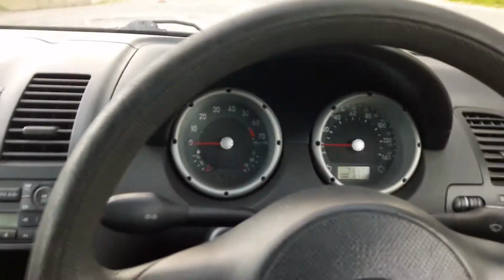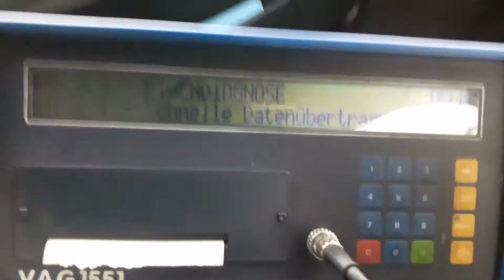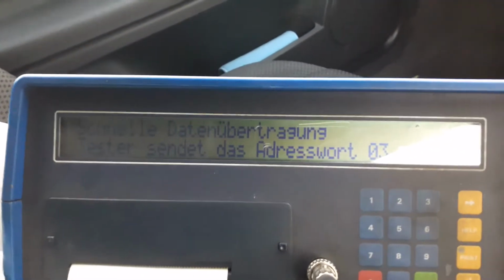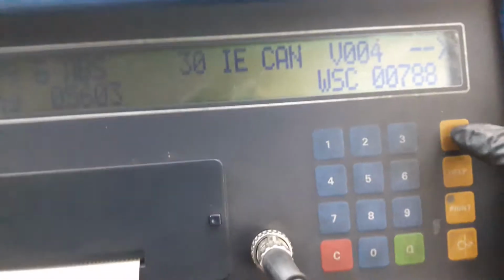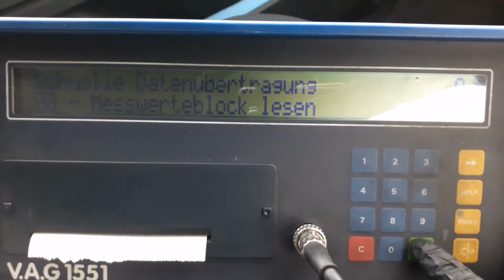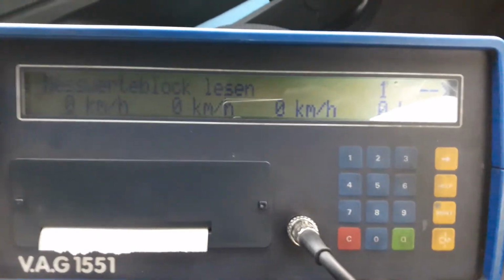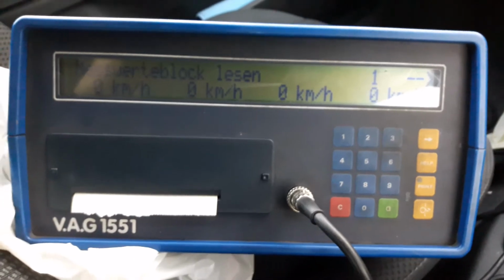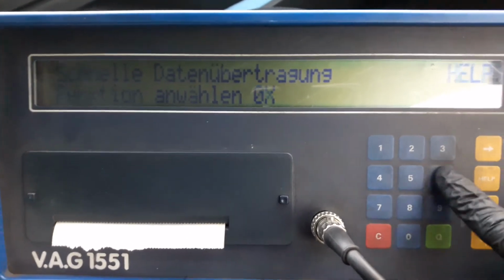VAG 1551 Tutorial - Using measured value blocks to check wheel speed sensors